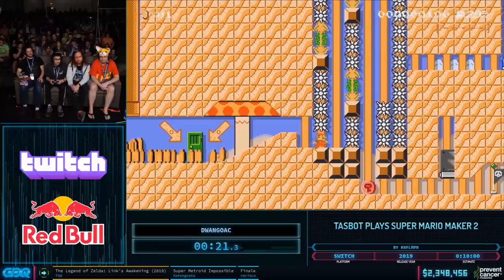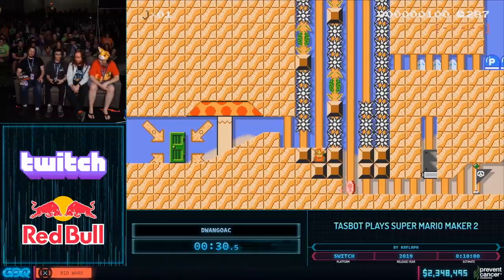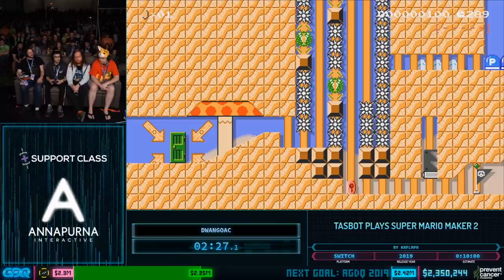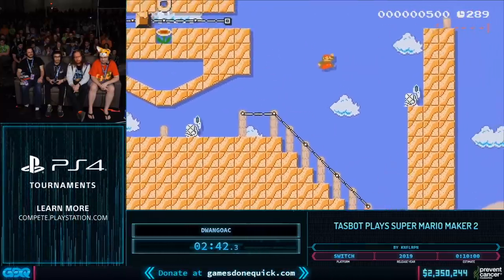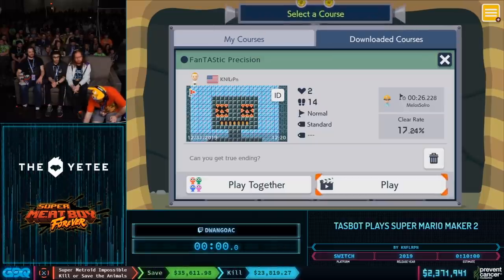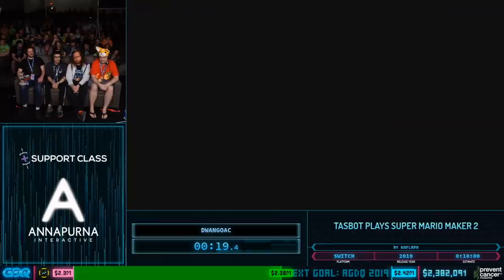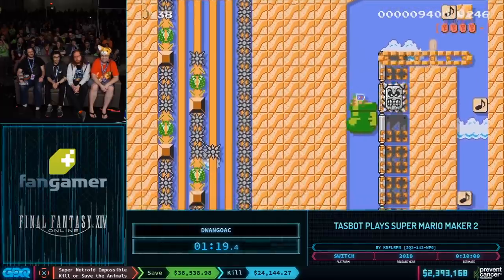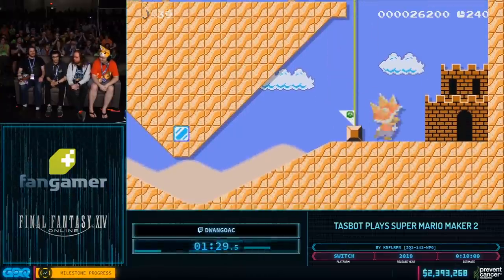TASBot plays SMM2 on a real Switch! Super Mario Maker 2 bonus TAS for hitting $2.3m at AGDQ 2020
Groundbreaking truly totally legit Switch speedrun: TASBot plays SMM2 level JQ2-142-WPG on an unmodified Nintendo Switch thanks to KNfLrPn. Ars Technica coverage

Actual TAS replay starts at 5:59

The Ars Technica article above details some of the technical aspects of what was demonstrated but the TL;DR is that we used an unmodified Nintendo Switch dock, console, and SMM2 cartridge and successfully played back a predefined sequence of button presses created by KNfLrPn. This achievement represents the first successful publicly displayed TAS and console verification of a modern console and of the Nintendo Switch itself. This was done on site by Melos with human demonstration assistance from PangaeaPanga and commentary from Jaku and dwangoAC.

Sappy paragraph by dwangoAC: This TASBot bonus run was set as a super secret bonus on the AGDQ 2020 schedule and was a new kind of incentive for AGDQ - donations had to reach $2.3m total by the end of the SMM2 block. In the minutes after the SMM2 section ended but before the interview section started, donations from viewers flooded in and the intense emotion in the stream room was hard to describe. It was an incredible feeling being there and I'm thankful we had something new and interesting to show. I feel like there's so much more to come on this front.

SMM2 level code: JQ2-142-WPG

This video was posted with permission from Games Done Quick.